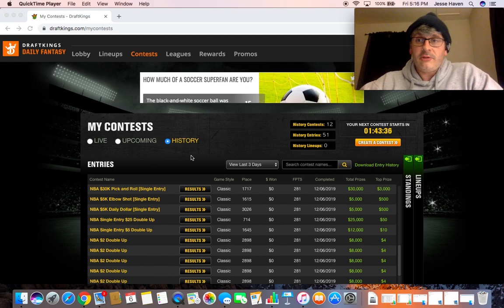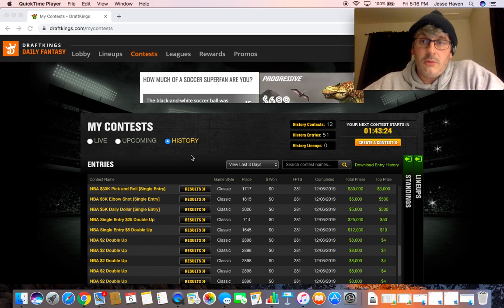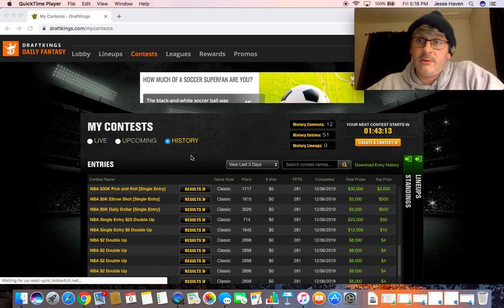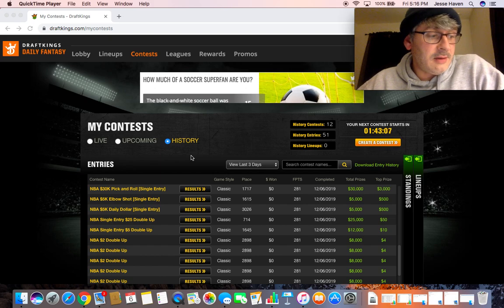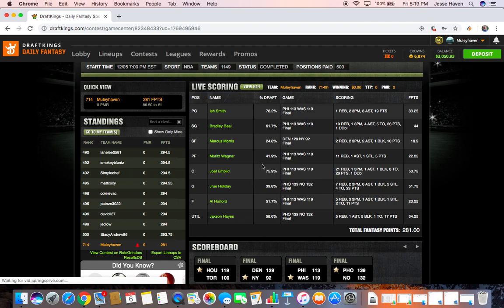Bridge the Gap DFS: MuleyHaven Presents How to Study Your DFS Cash Game Results from DraftKings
Muley is back!  In this video, Jesse is here to walk us through where to go to study other players in cash games.

So much about DFS are the small edges and making sure you're not wasting any money. Some nights you'll have the right process, wrong result. Sometimes you made the wrong play. Jesse covers both routes in this tutorial on studying cash game lineups.

Follow Jesse on Twitter @Mulemang.

The BtG site has launched! Check it out at BtGDFS.com!